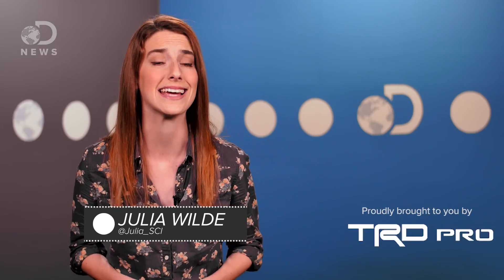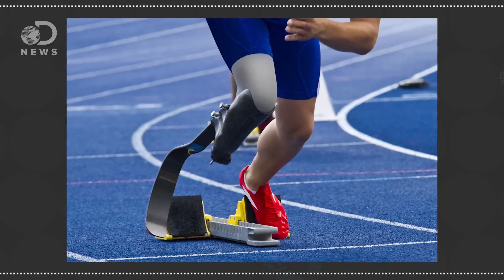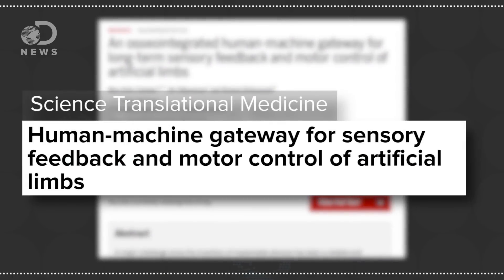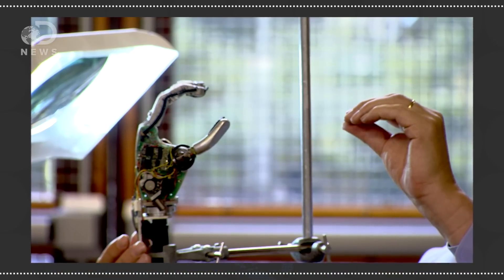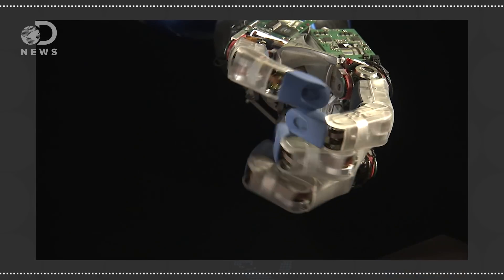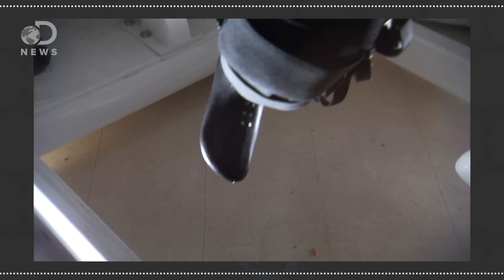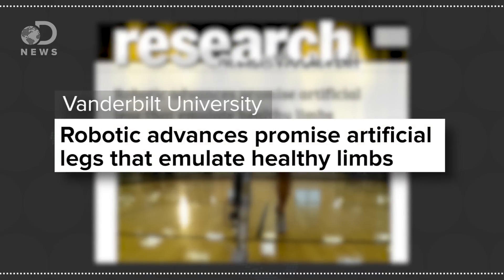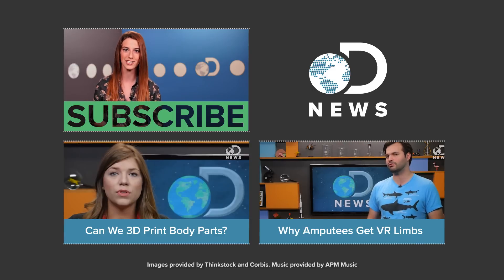What Is The Future Of Robotic Limbs?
Technology is making prosthetic limbs better and better, so what will they look like in the future?

Robotic advances promise artificial legs that emulate healthy limbs
"Recent advances in robotics technology make it possible to create prosthetics that can duplicate the natural movement of human legs."

"Dennis Aabo Sørensen is the first amputee in the world to feel sensory rich information -- in realtime -- with a prosthetic hand wired to nerves in his upper arm."

Mind-controlled prosthetic arms that work in daily life are now a reality
"For the first time, robotic prostheses controlled via implanted neuromuscular interfaces have become a clinical reality."

Development of Regenerative Peripheral Nerve Interfaces for Somatosensory Feedback